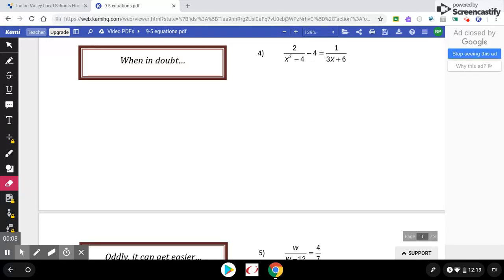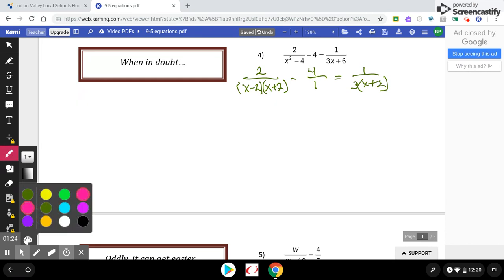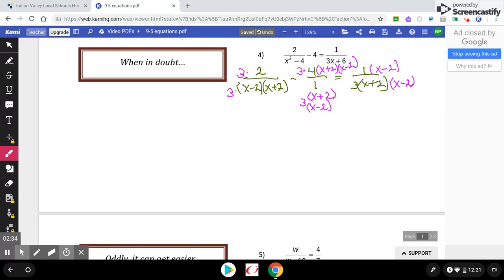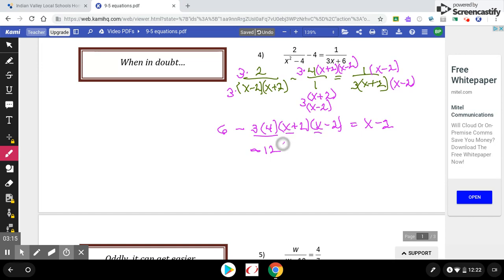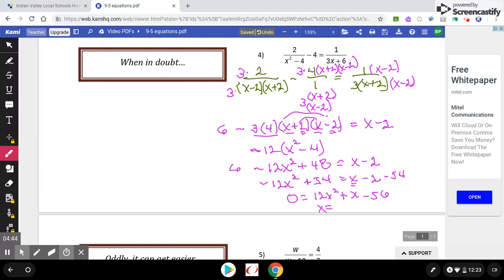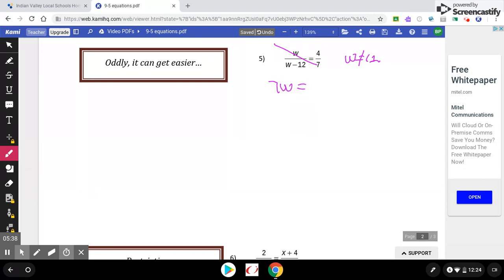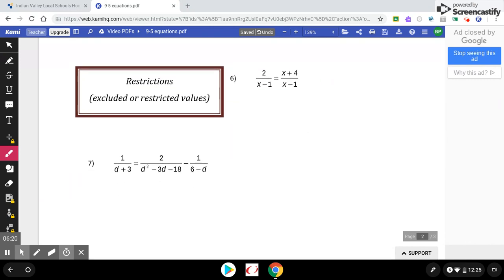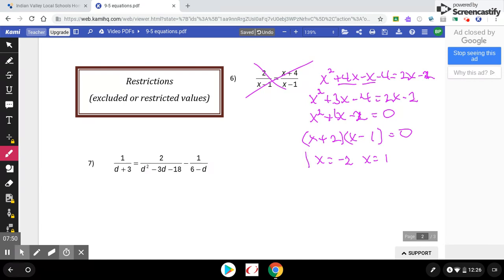Paullmath 9.5equationspart2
Solving rational (fraction) equations.